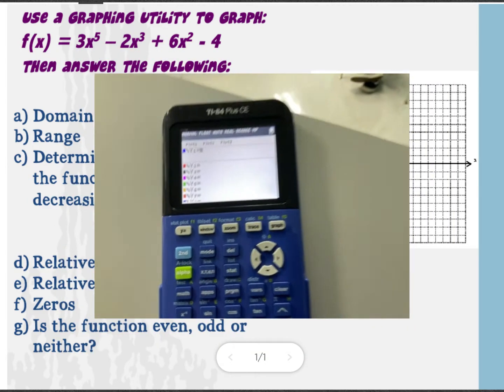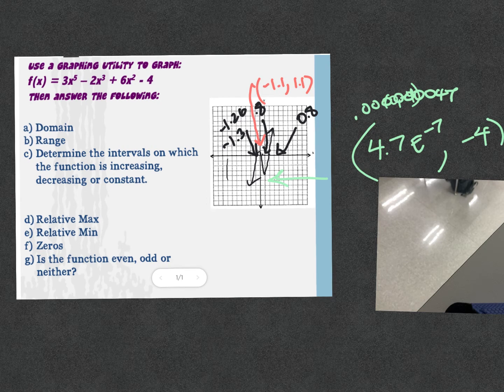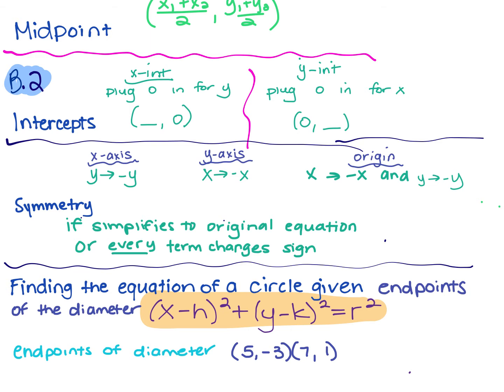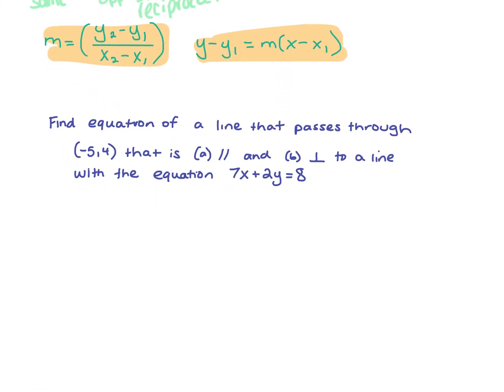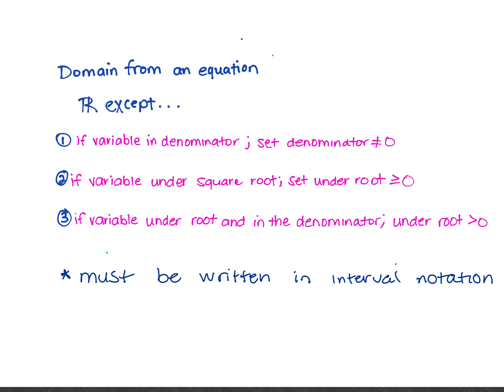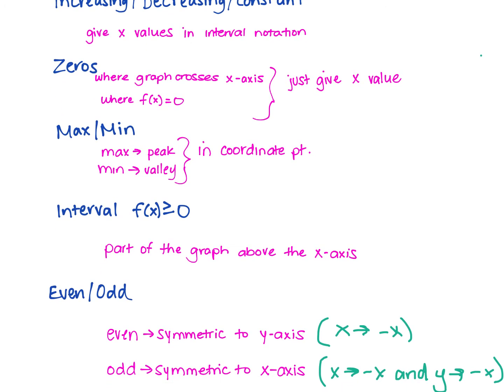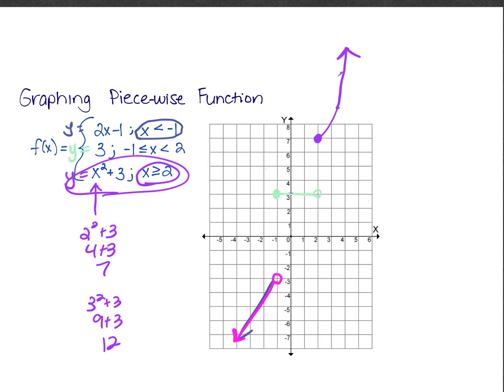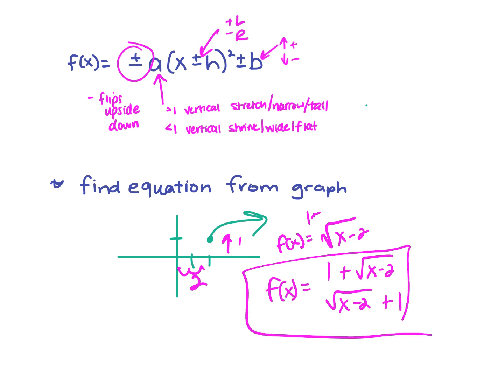9.2_test review.mp4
PHA2021